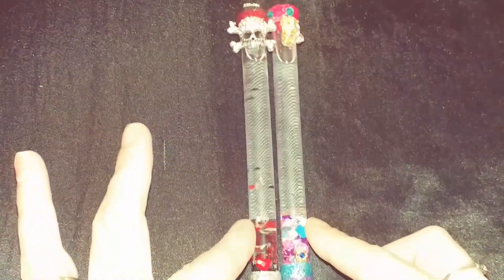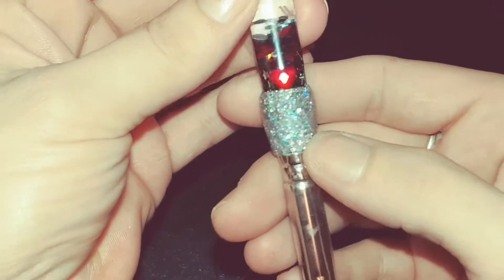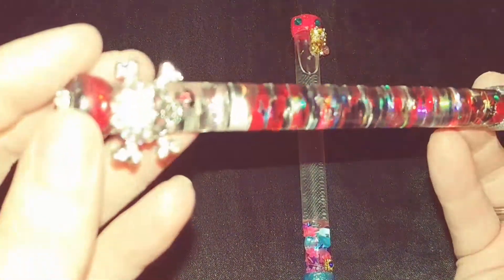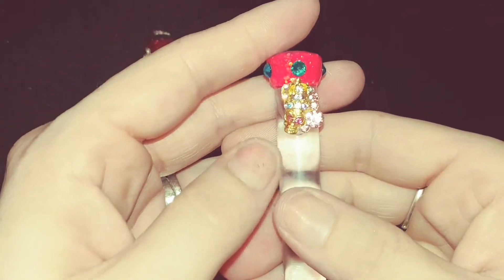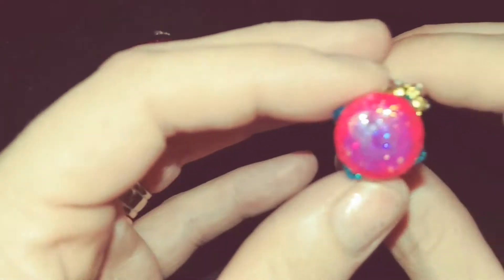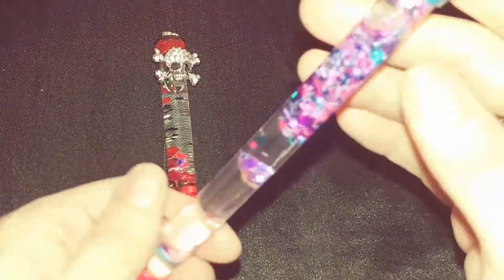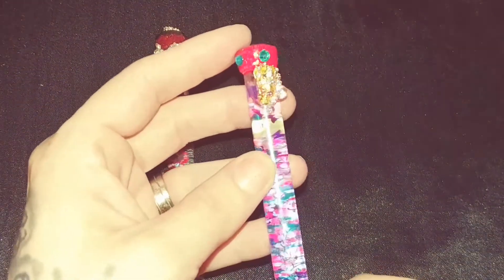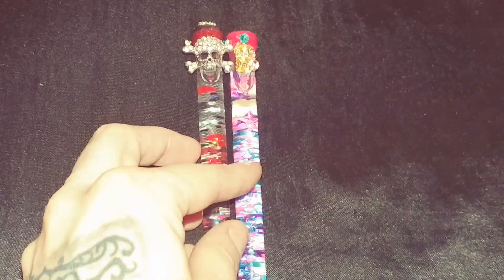2 skull Aquarium Brushes 😍